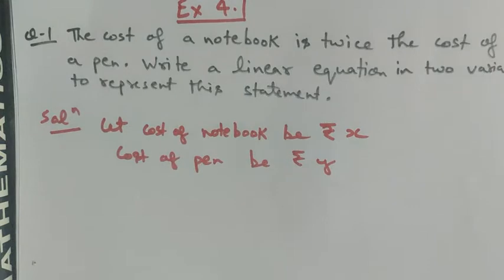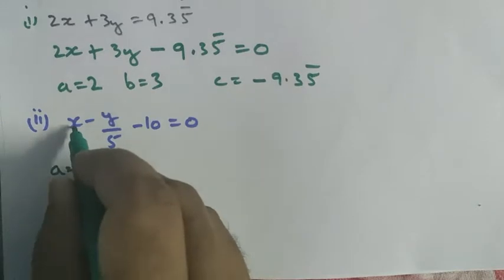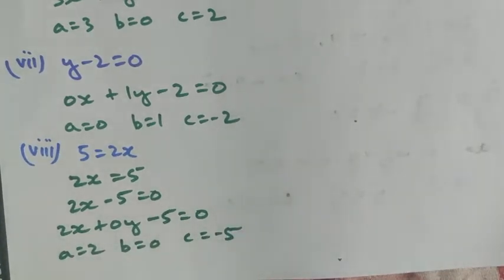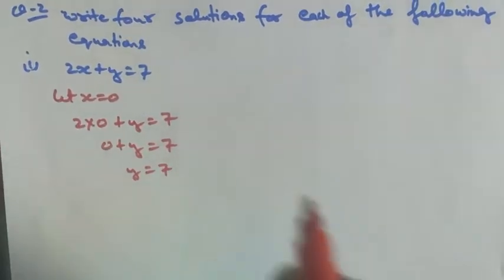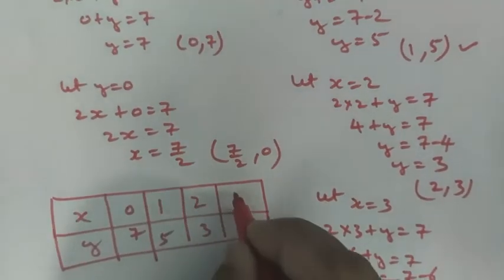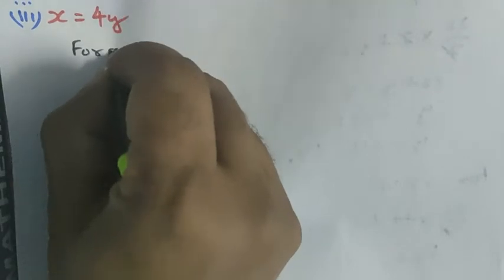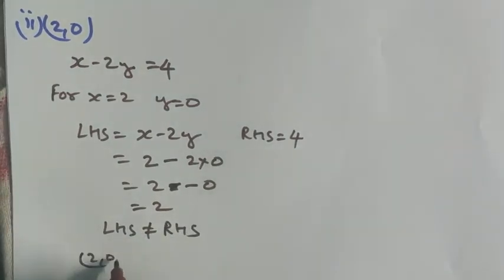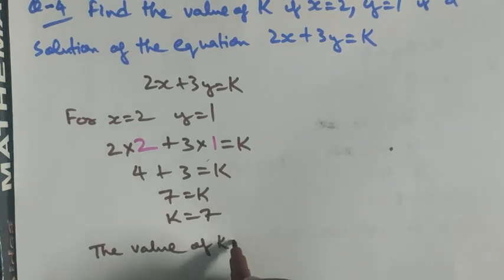LINEAR EQUATION IN TWO VARIABLES EX 4 1 AND EX 4 2 HD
LINEAR EQUATION IN TWO VARIABLES EX 4 1 AND EX 4 2 HIGH RESOLUTION